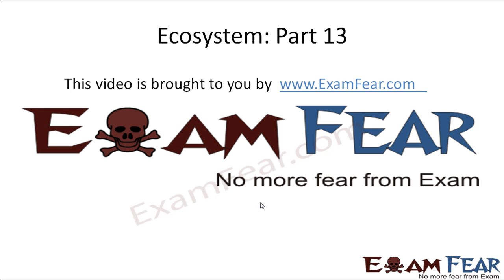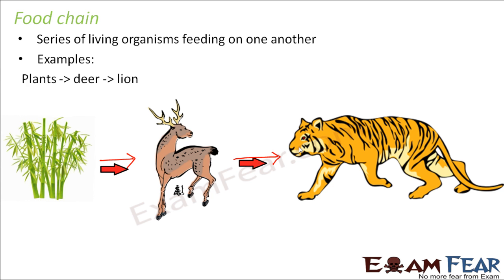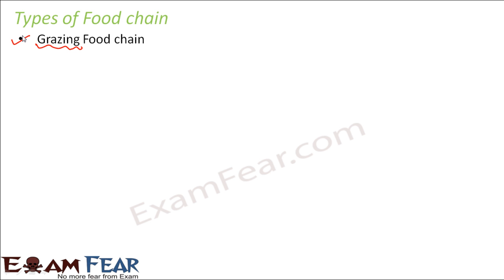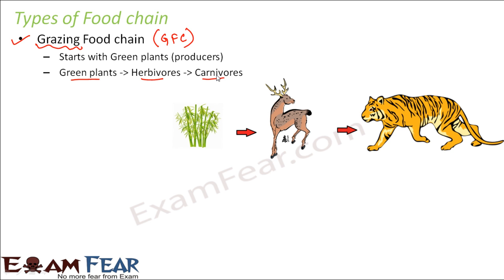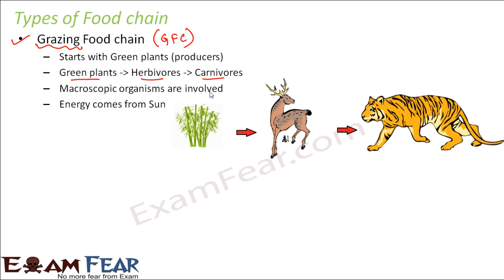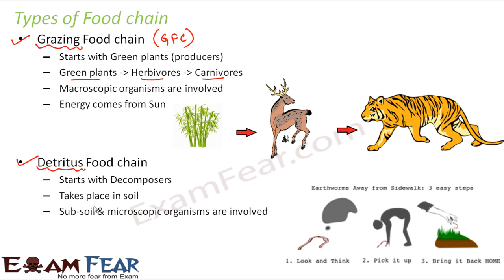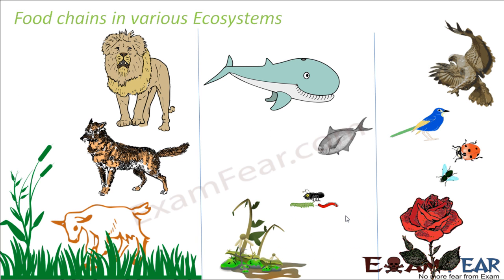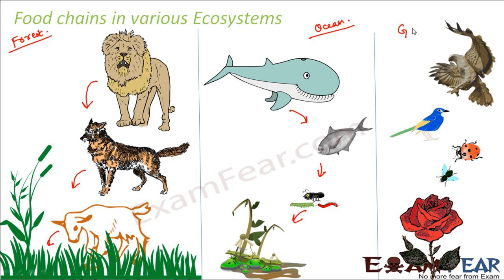Biology Ecosystem part 13 (Food Chain : Trophic levels) class 12 XII